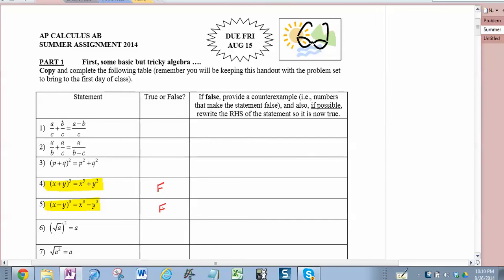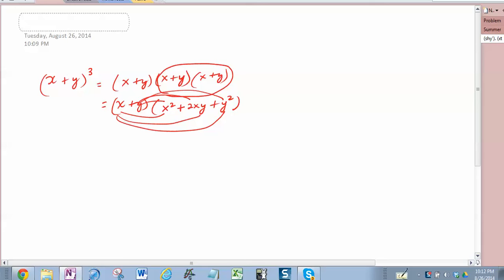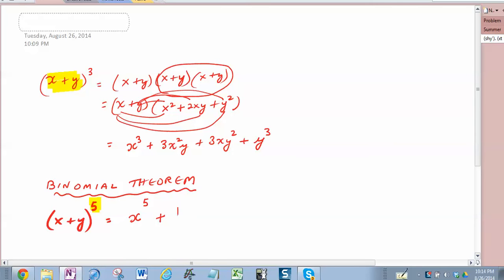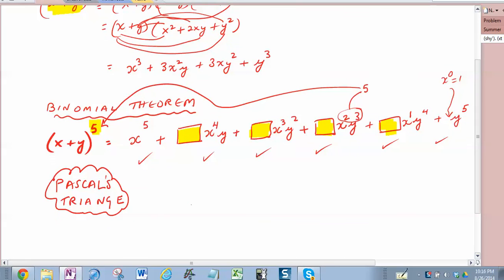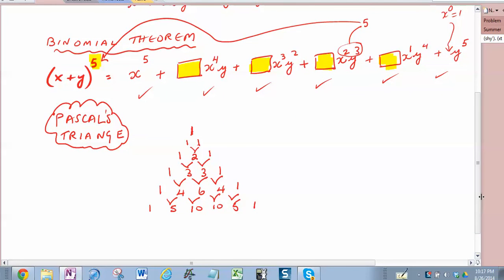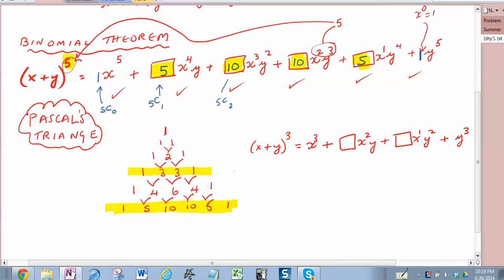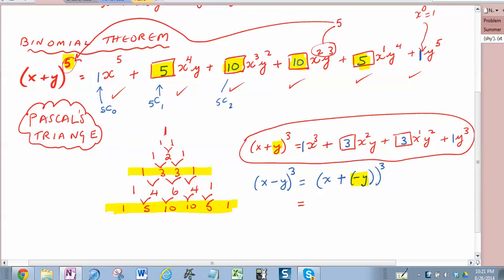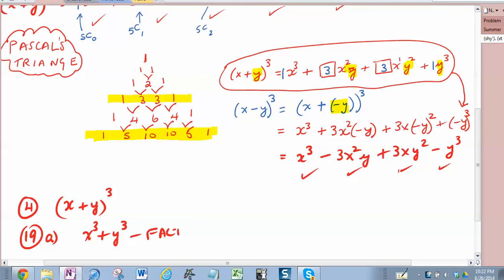summer assignment probs 4 and 5 BINOMIAL EXPANSION